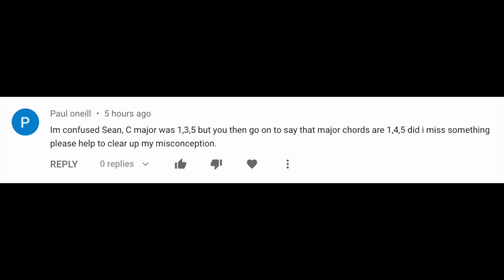The Most Common Music Theory Question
Definitely check out the entire course/setlist. The best deal in music!

Answering the most common music theory question I get, once and for all!!! Also my best musical experience, favorite dinosaur, the difference between major 6 and major 9 chords, and much much more! Here's a link to the Fender Ultra strat I'm playing:

Check out the music:
🍀 Emeryld Ryders